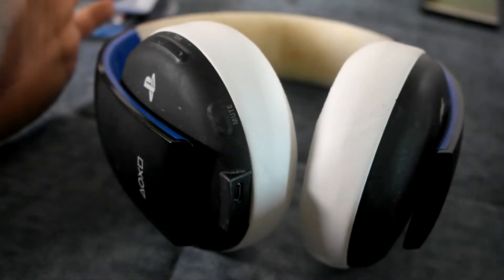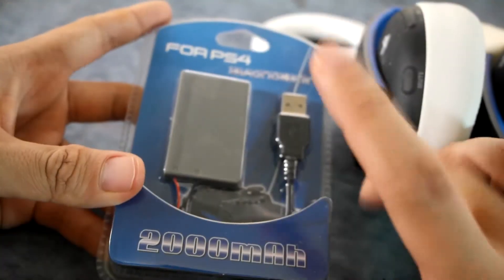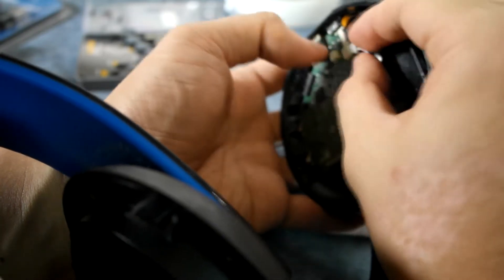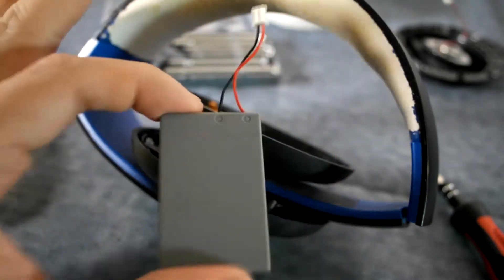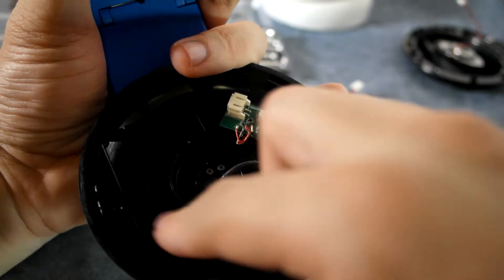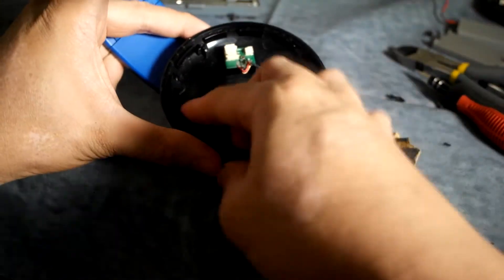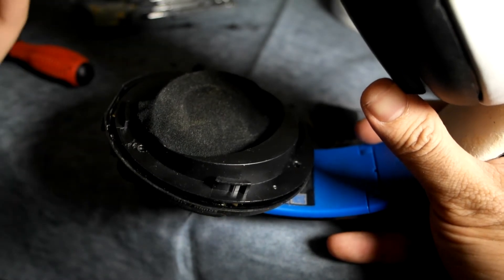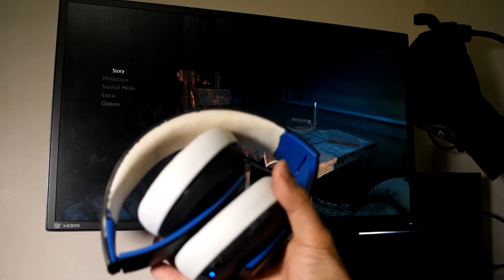Upgrade Sony Gold Wireless Headphones with Dualshock 4 Batteries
The Sony Gold Wireless Headphones are great as a PlayStation 4 audio solution. But the battery life has always been a little low. So, I decided to use a replacement Dualshock 4 battery with 2,000mAh as an upgrade.